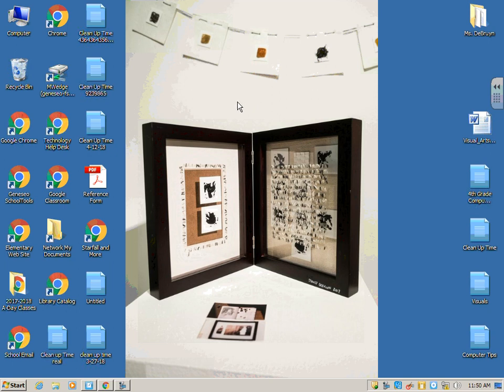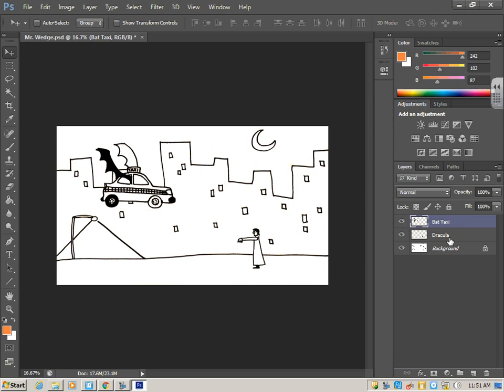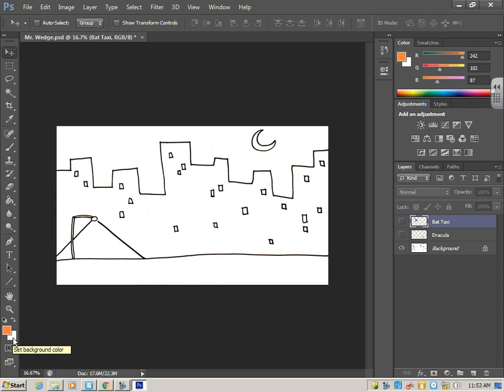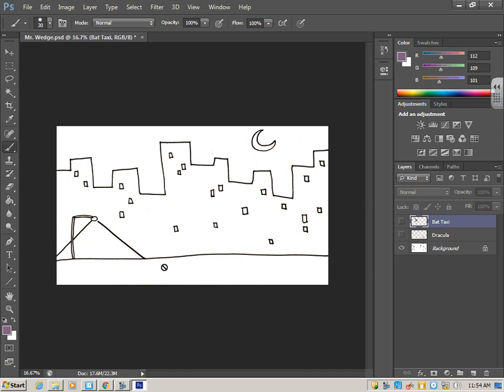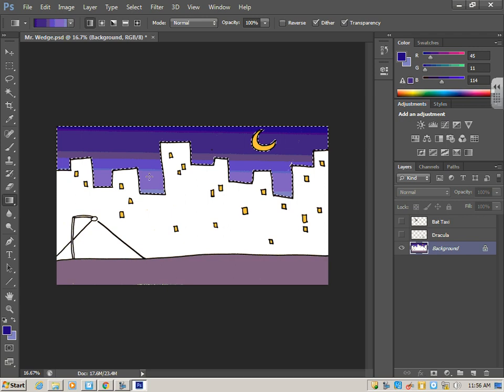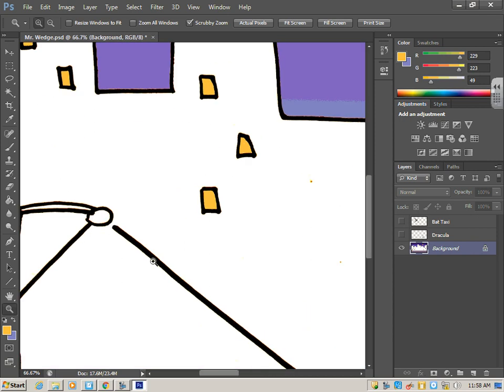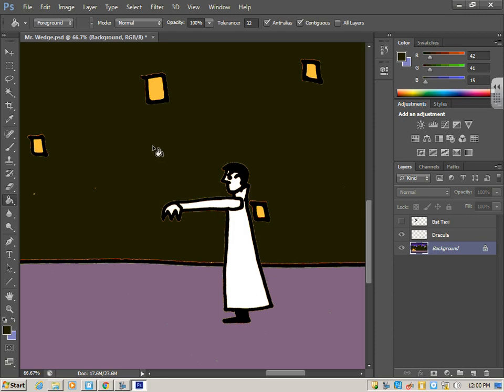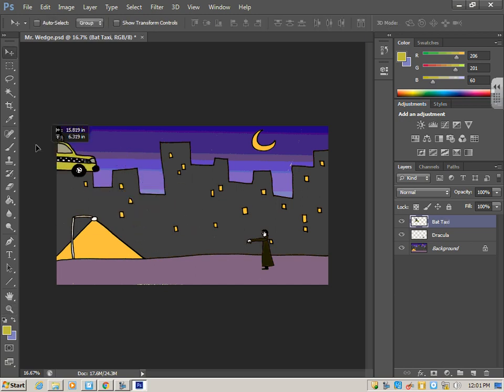Animation Coloring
Using photoshop layers and paint to colorize an animation background and characters.